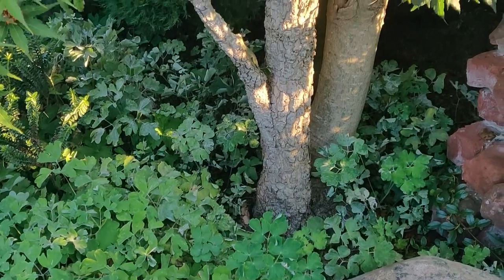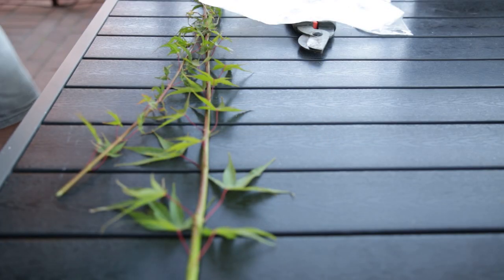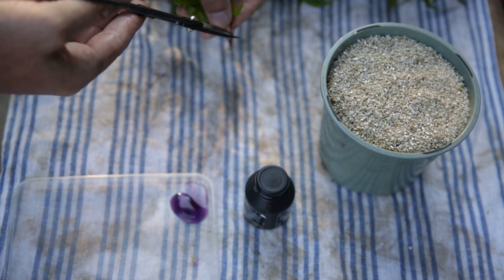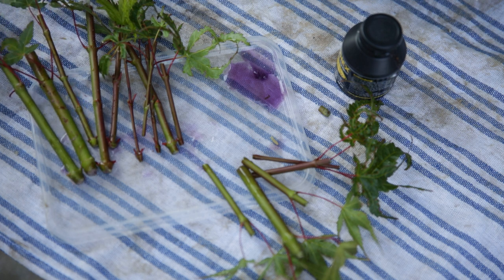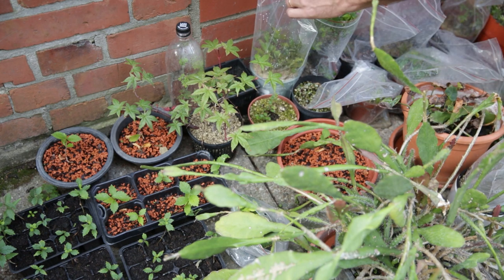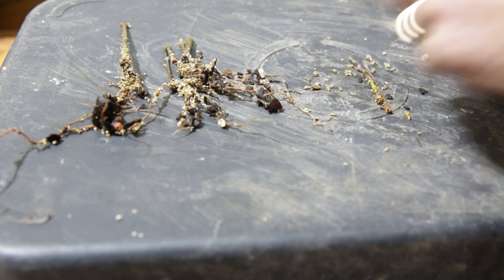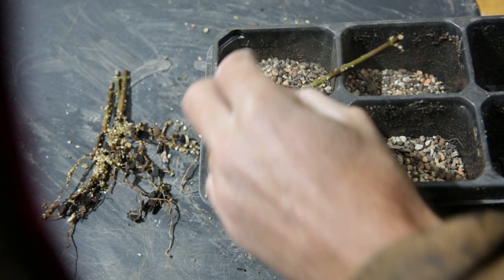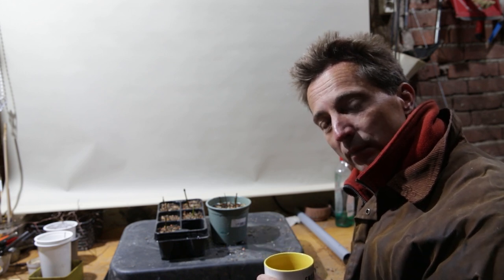Winter planting of summer cutting | 4 month timelapse rooting Japanese Maples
The process of taking cuttings can take a while. I have taken lots of cuttings in early spring but in summer I usually do not take cuttings. So I decided to take rough bark Japanese maple (Acer palmatum 'arakawa') cuttings at the peak of summer. Now, in early winter, I am taking a look at the outcome and draw some conclusions on the optimal size for Japanese maple cuttings, and timing them.